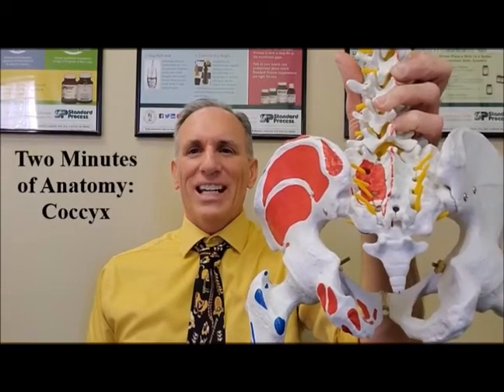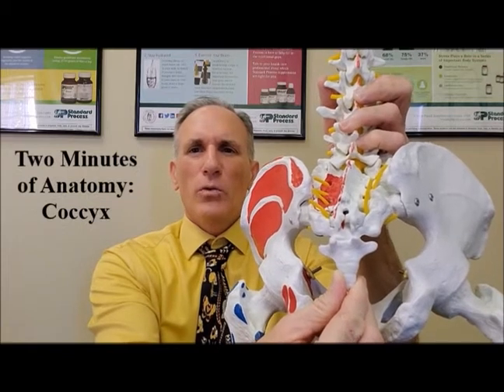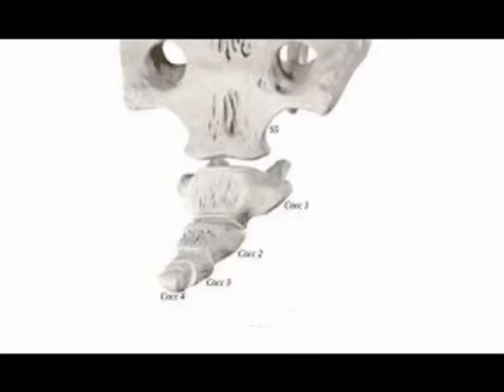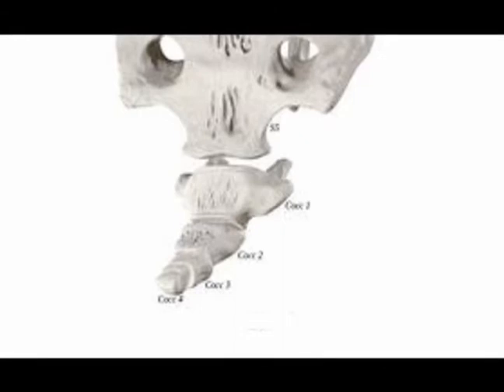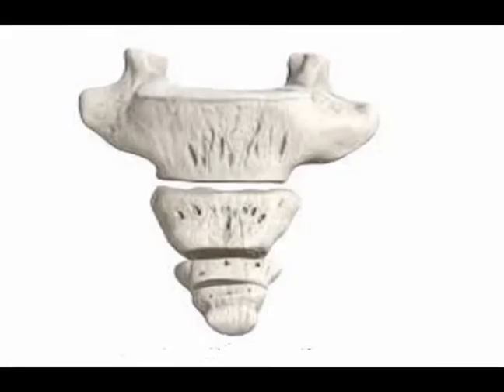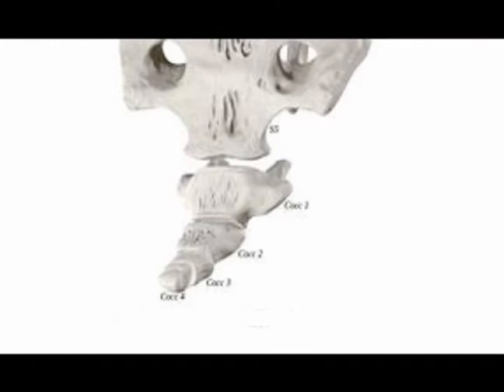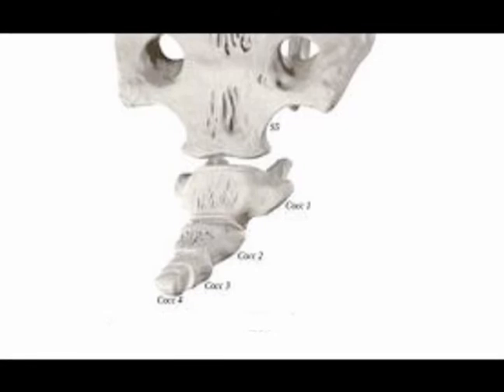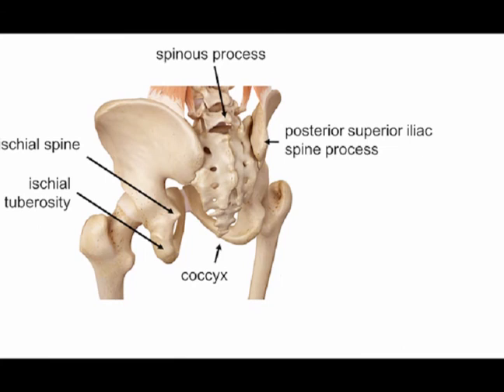Two Minutes of Anatomy: Coccyx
Coccyx
The coccyx is the most inferior region of the spine. The coccyx is a Greek word that means the beak of a cuckoo bird as the side view of the tailbone resembles the side view of a cuckoo bird's beak.
Although the singular term "tailbone" implies that this is a single bone, it actually consists of 3 to 5 separate vertebral bodies that are fused together in most adults.
The coccyx articulates with the sacrum through a sacrococcygeal joint (contains a fibrocartilaginous intervertebral disc and bilateral facet joints).
The sacrococcygeal and intra-coccygeal joints allow for a modest amount of coccygeal movement, which is typically forward flexion while weight-bearing (sitting).
Several muscles attach to the anterior surface of the coccyx. The gluteus maximus attaches to the posterior surface of the coccyx.
Also attached to the coccyx are the anterior and posterior sacrococcygeal ligaments, which are a continuation of the anterior and posterior longitudinal ligaments.
Bilateral attachments to the coccyx include the sacrotuberous and sacrospinous ligaments.
Functionally, a tripod is formed by the bilateral ischial tuberosities (at the right and left inferior buttock) and the coccyx (in the midline). This tripod supports weight-bearing in the seated position.

Sacrum
The sacrum is made of five fused vertebrae and resembles an inverted triangle.
Concave anteriorly and convex posteriorly.
Four bilateral sacral foramina located both anteriorly and posteriorly, which give rise to the S1-S4 spinal nerves. S5 spinal nerve exits from the sacral hiatus.
Superior aspect of the sacrum, referred to as the sacral promontory, articulates superiorly with the L5 vertebral body of the lumbar spine forming the lumbosacral joint.
Alae (wings) of the sacrum articulate bilaterally with the ilium forming the sacroiliac joints. They form an essential connection between the axial skeleton and the appendicular skeleton.
Inferior aspect of the sacrum articulates with the coccyx.
The posterior aspect of the sacrum exhibits numerous bony landmarks. The median sacral crest forms from the fusion of the first three sacral spinous processes.
The intermediate sacral crests form by the fusion of the articular processes.
The lateral sacral crests form by the fusion of the transverse processes.
The anterior aspect of the sacrum is less coarse than the posterior aspect. Once the fusion of the sacral vertebrae is complete, four transverse ridges exist. These ridges represent the remnants of the fused intervertebral discs.
Fusion of the vertebrae and the large size of the sacrum forms an ideal base that allows it to support the weight of the entire body.
Sacrum serves as attachment point for numerous muscles.
Anterior – Piriformis
Posterior - Gluteus maximus, Multifidus lumborum & Erector spinae